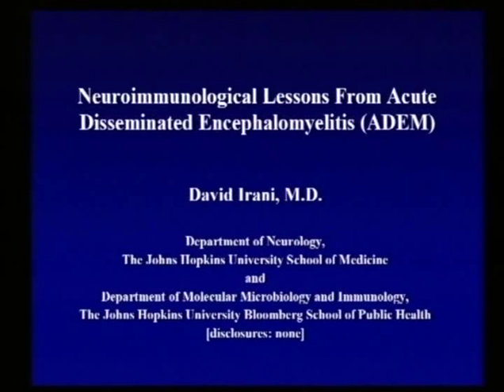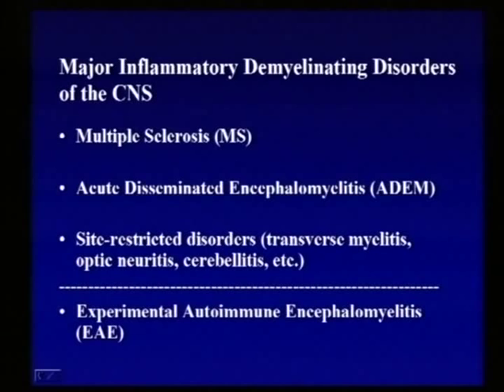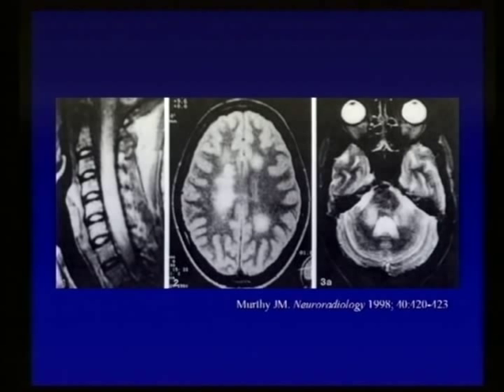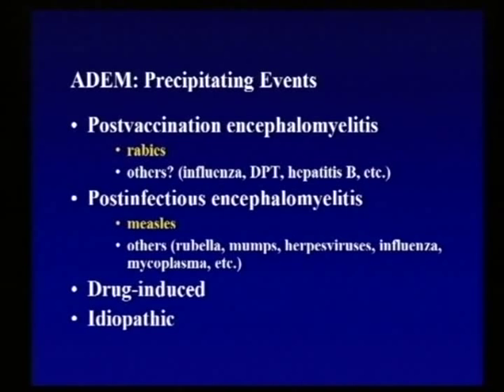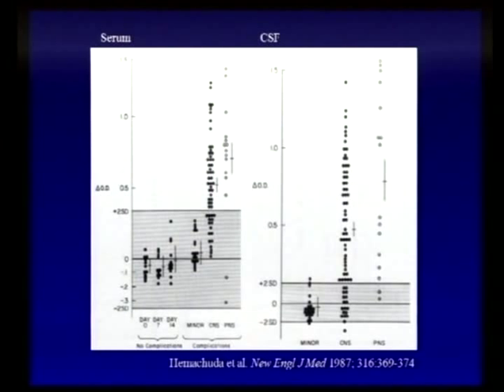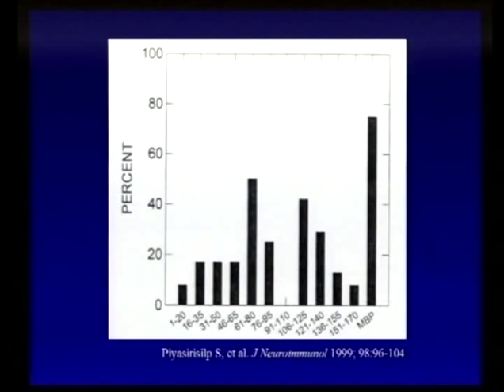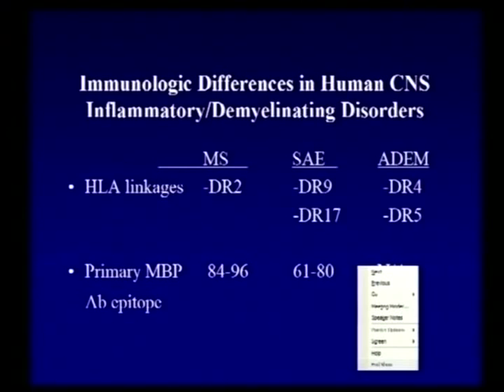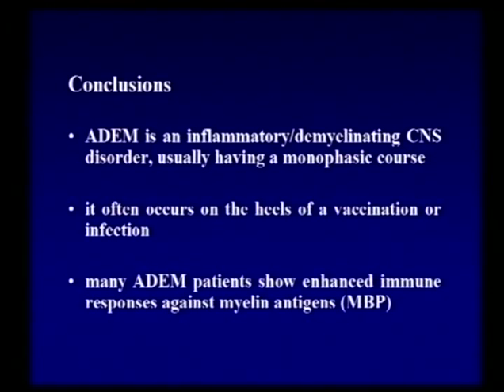Acute Disseminated Encephalomyelitis (ADEM)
2004 Rare Neuroimmunologic Disorders Symposium
Acute Disseminated Encephalomyelitis D. Irani, MD